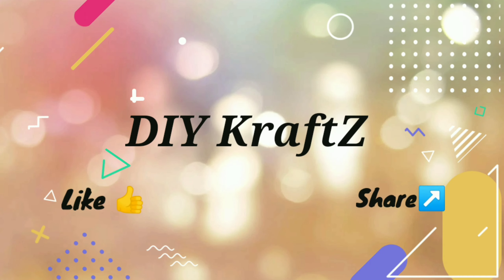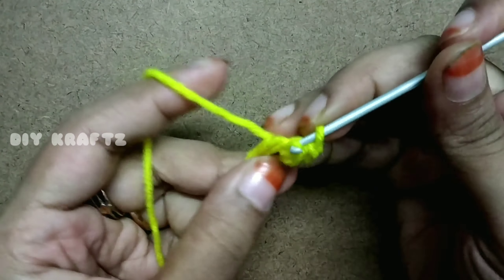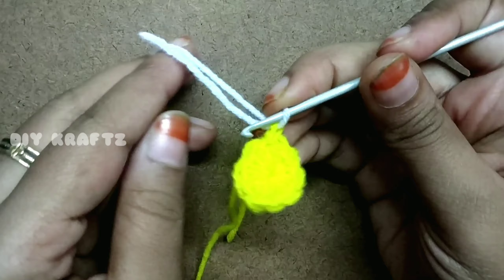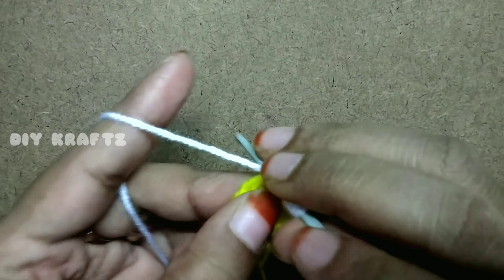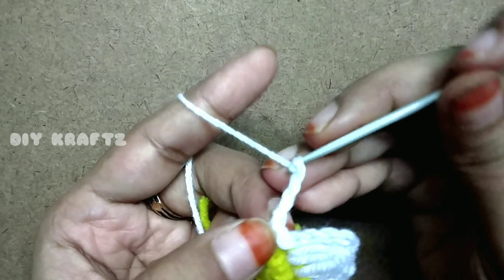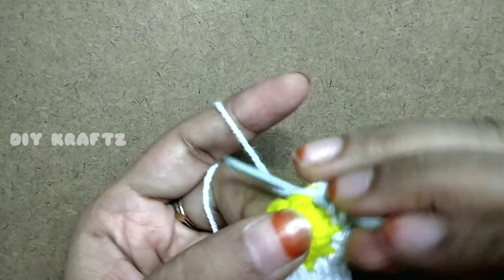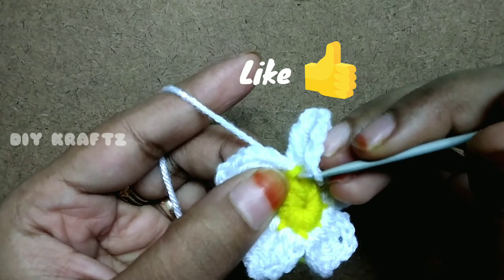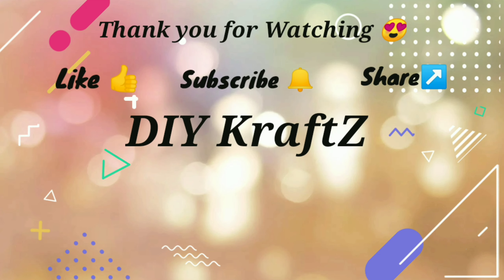Crochet Daisy Flowers applique |How to Crochet Flowers for beginners | Crochet Motif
This Crochet tutorial details on How to make a easy crochet daisy flowers for crochet beginners.
These flowers are great appliques for hats, ear warmers, baby frocks, head band, hand bags, shawls or any of your favorite crochet patterns.
so lets get into the pattern, make some beautiful daisies for your crochet farm
If you would love written pattern :
Begin with a magic ring with yellow colour
Row-1: Ch-1 and 10 SC into the ring, close the magic ring and change the colour to white
Row-2: *(Ch-4 and work two DC half way in the same stitch, Now make another 2 DC half way in the next stitch, you will be left with 5 loops on the hook. draw the yarn through all 5 loops and ch-1 to secure the petal, now CH-4 and slip stitch into the same stitch where you've performed the second 2 half DCs)*. This completes one petal,
now slip stitch into the next stitch and repeat the same pattern *()* until you finish 5 petals
Finally ch-1 and cut the excess thread, weave in the ends and your cute and mini CROCHET DAISY FLOWER is Ready.

Happy Crocheting.